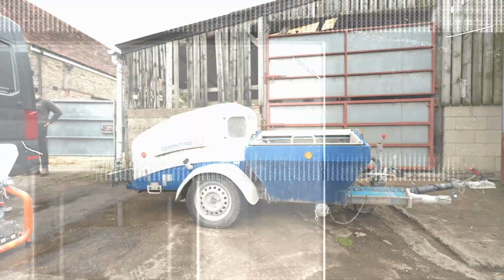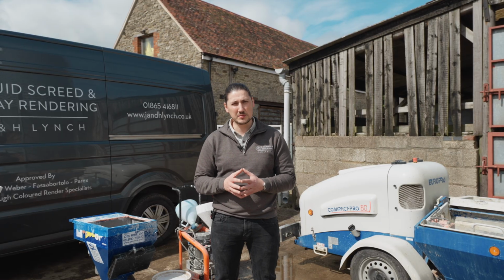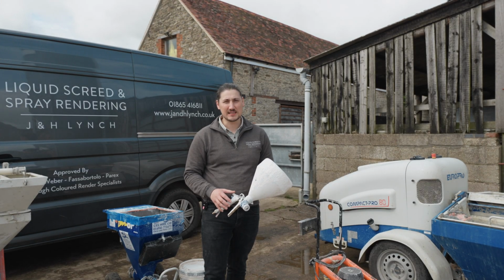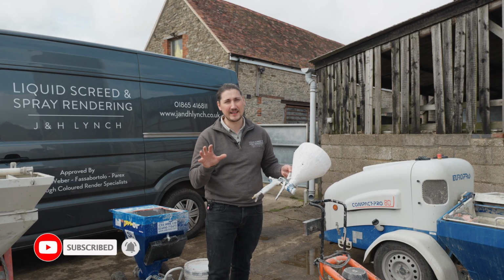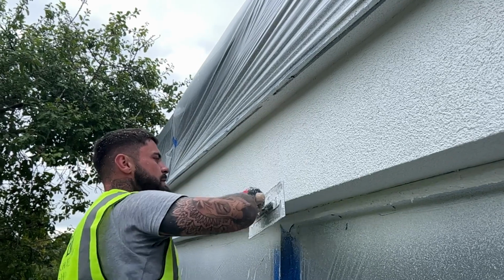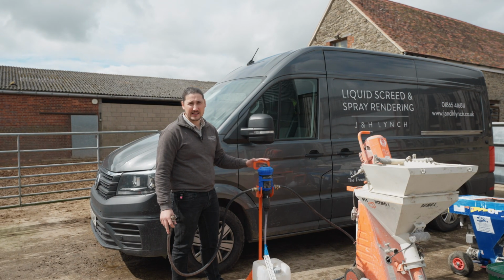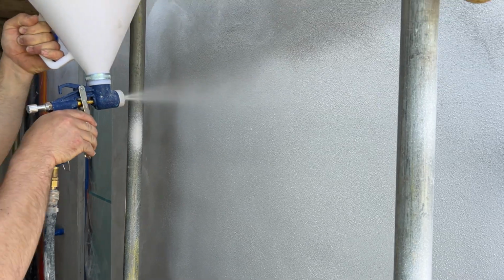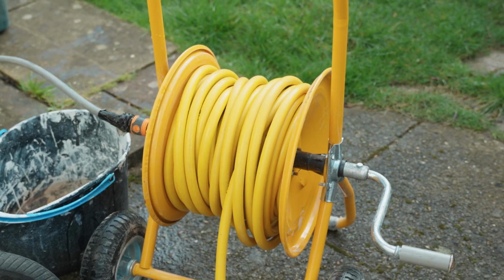This is the machinery we use to spray render and pour liquid flow screed across the South East.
Henry Lynch from J and H Lynch Limited showcases the machinery we use to service the south east of England with reliable and professional liquid screed and spray rendering installs.

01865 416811